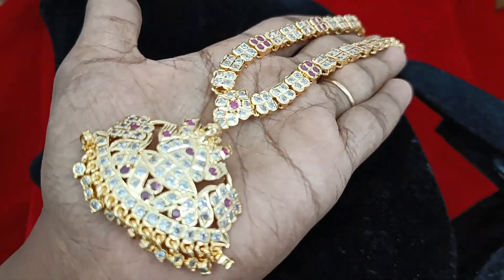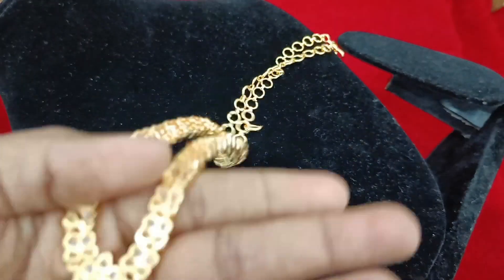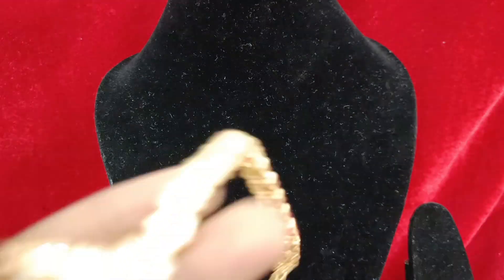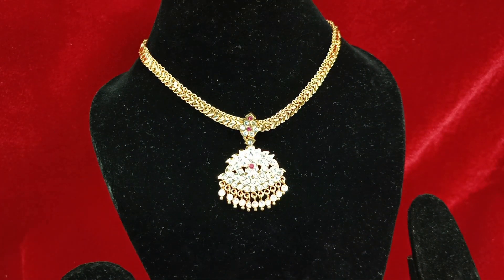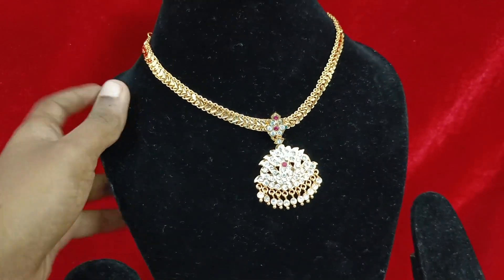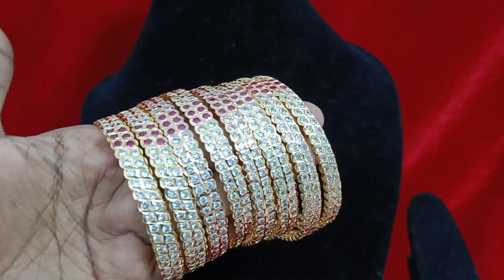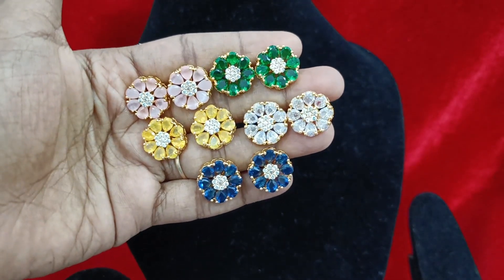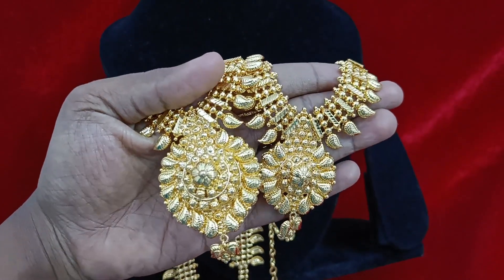beautiful collection with direct manufacturing priceDM 8525850516